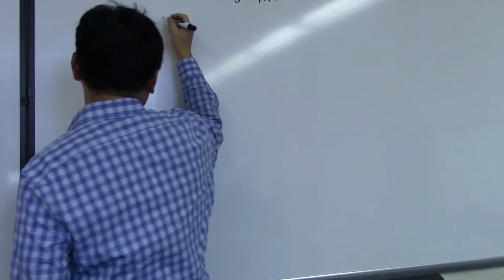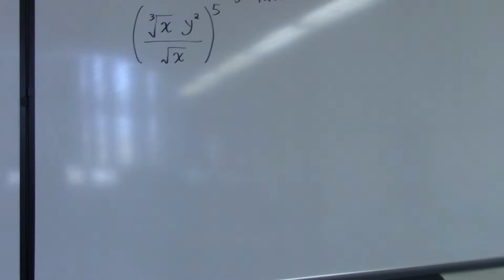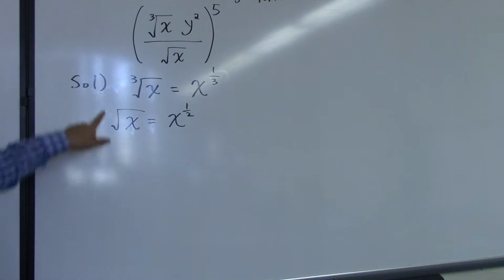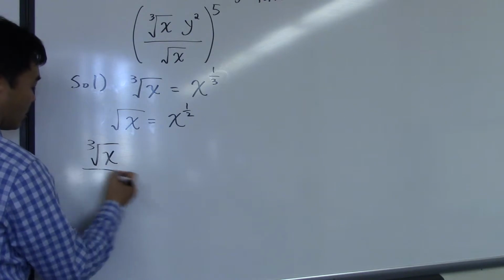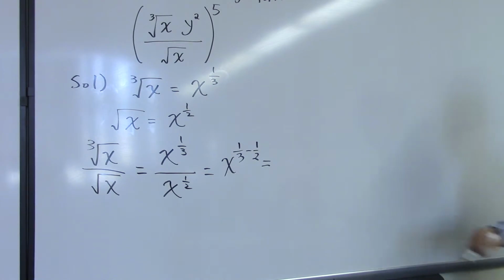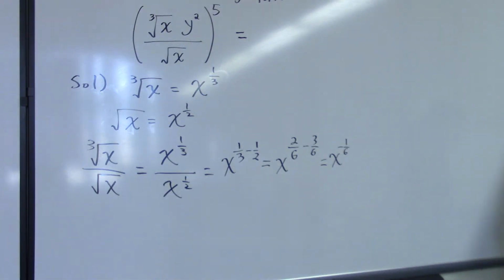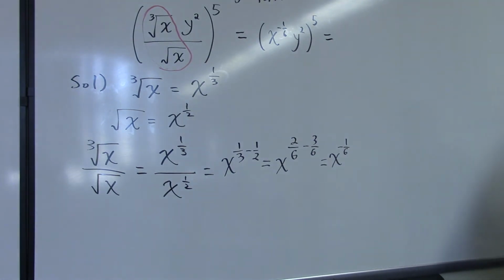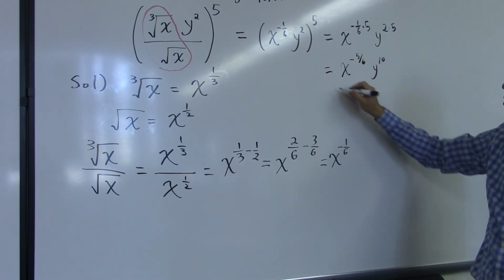Lec2-1 Exponential Rules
Example: Put it to $$x^a y^b$$ form:
$$(\frac{\sqrt[3]{x} y^2}{\sqrt{x}})^5$$

To solve this question, you need the following exponential rules:
a) $$ \sqrt[n]{x^m} = x^{m/n} $$
b) $$ \frac{x^m}{x^n}=x^{m-n} $$
c) $$ (x^m y^n)^c= x^{mc} y^{nc} $$

Although not discussed in this video, one more rule you have to know is:
d) $$ x^m x^n=x^{m+n} $$